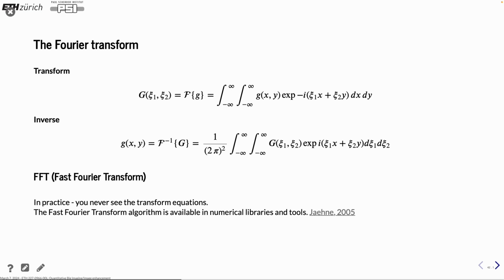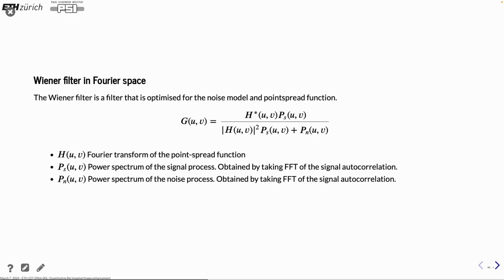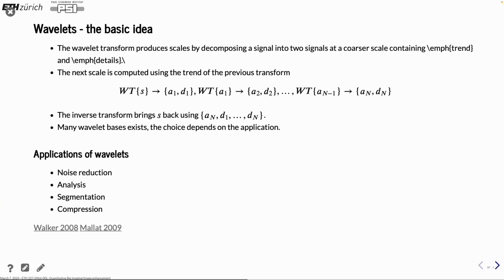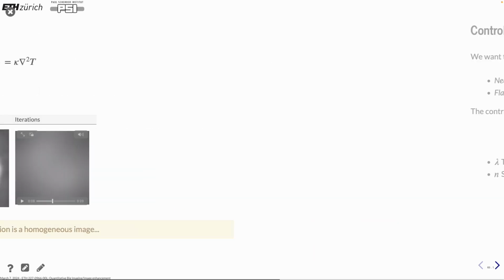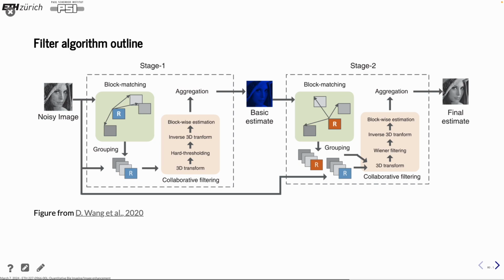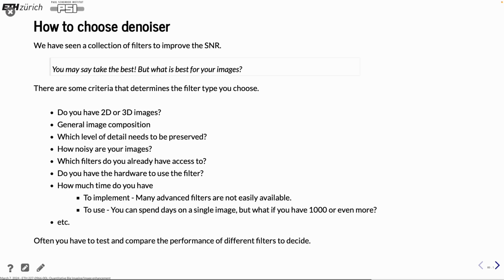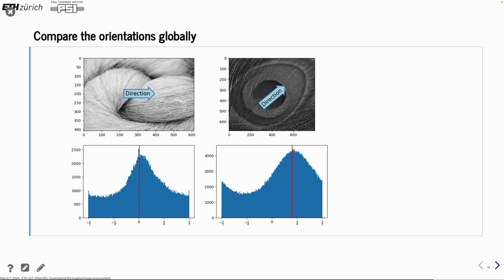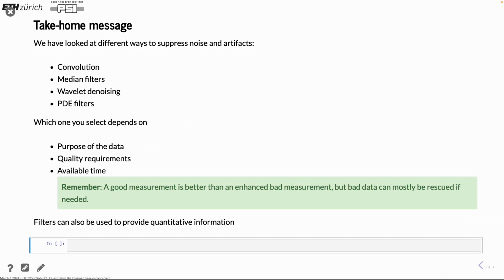QBI2024 - Lecture 3 - Advanced denoising and orientations - part 2